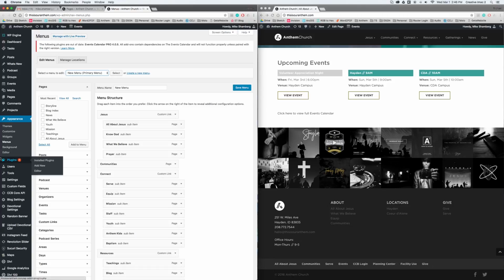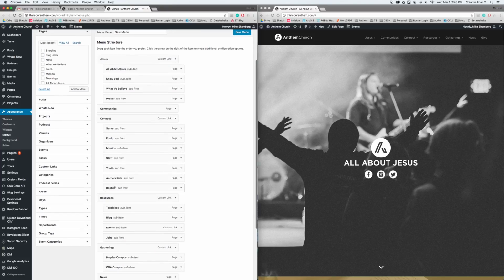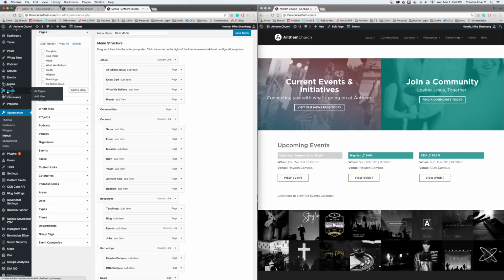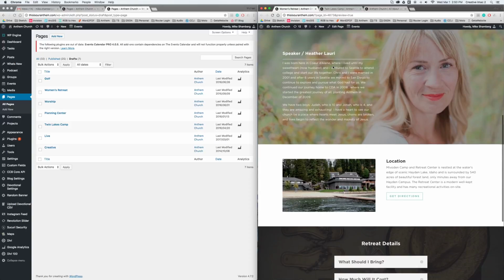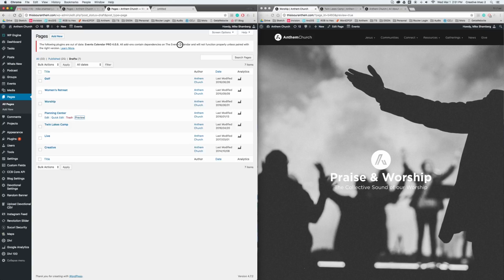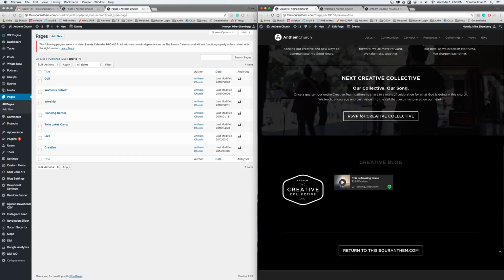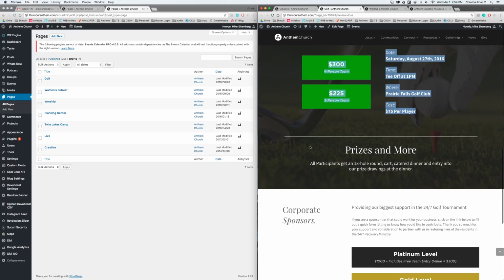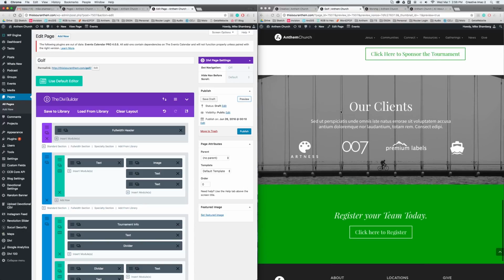Overview of Pages & Menus